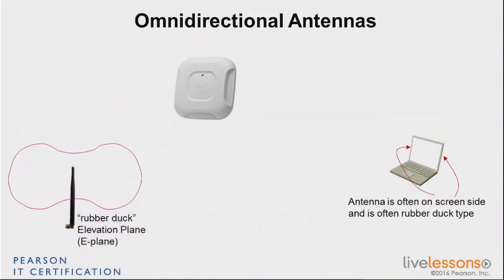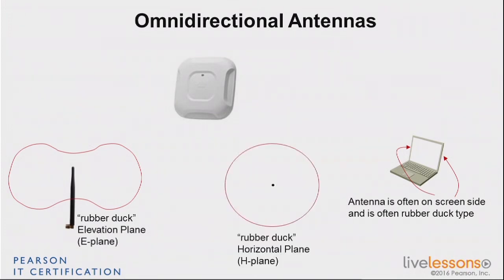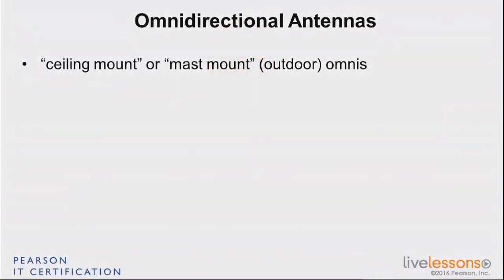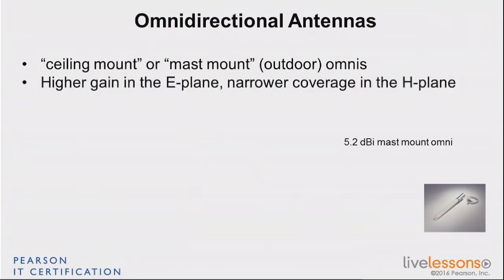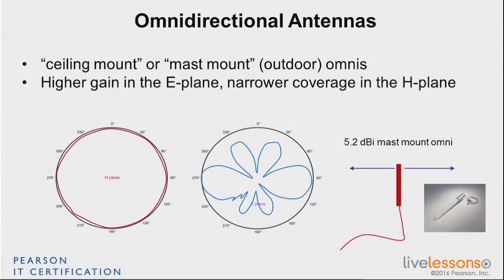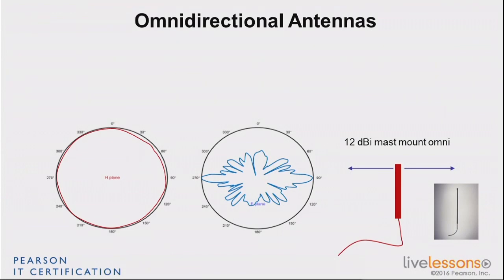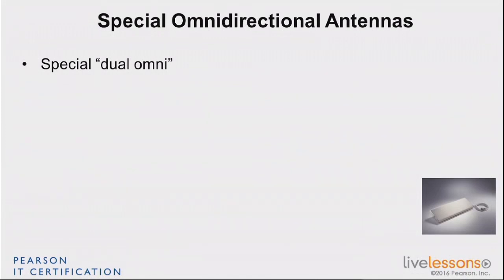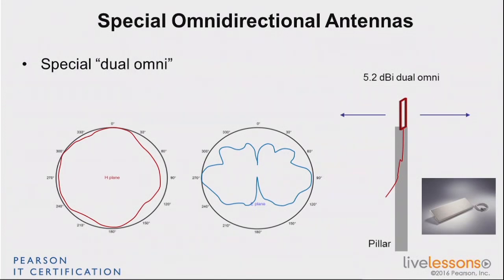4 4 Omnidirectional Antennas CCNA Wireless 200 355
4.4 Omnidirectional Antennas - CCNA Wireless 200-355